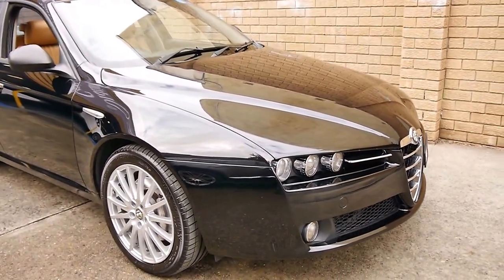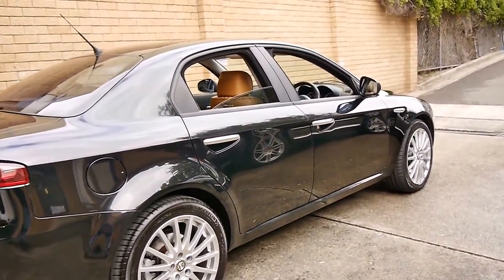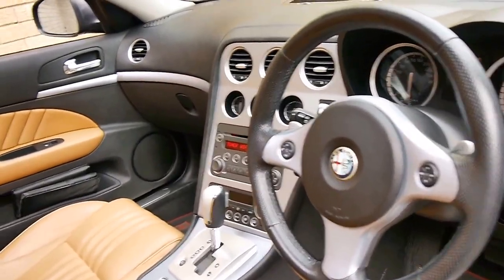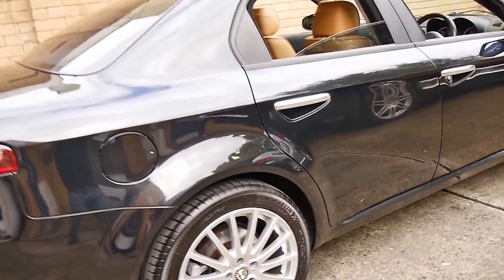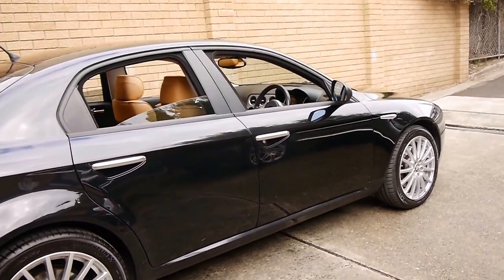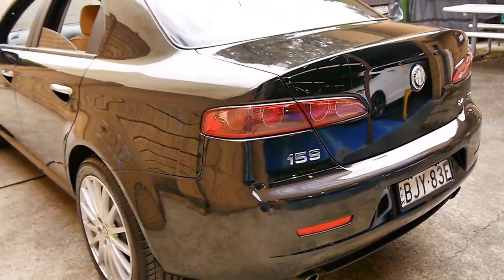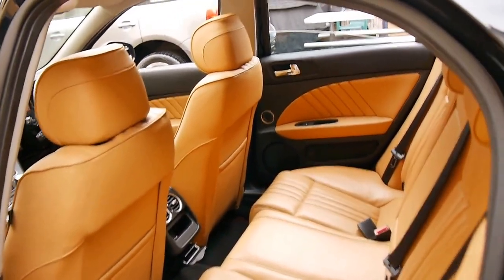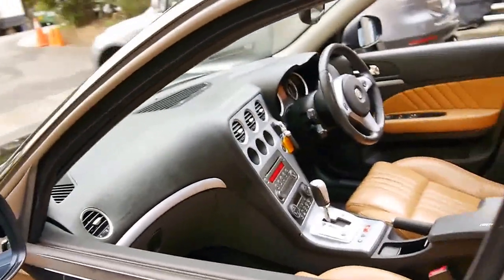Alfa Romeo 159 JTD-M